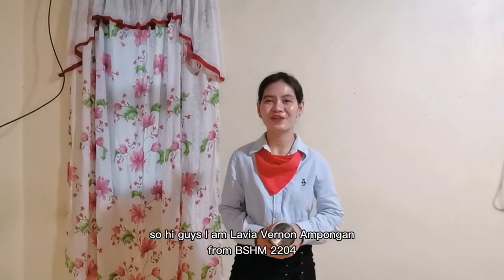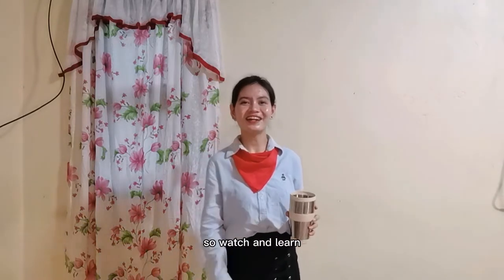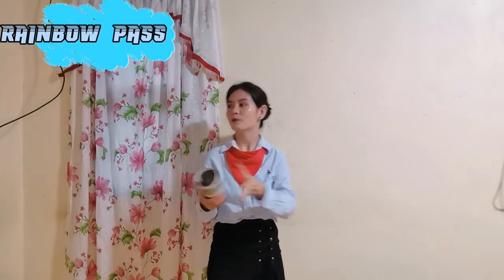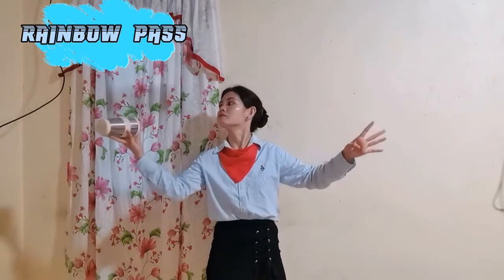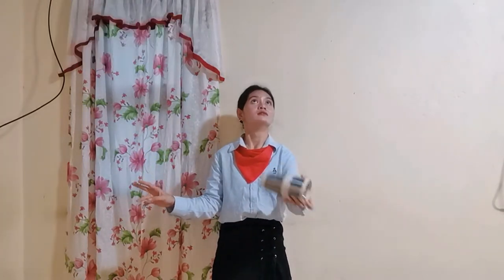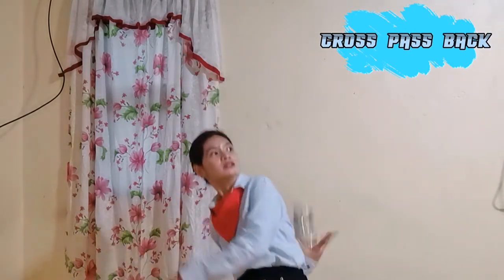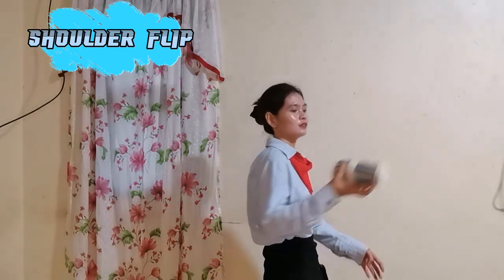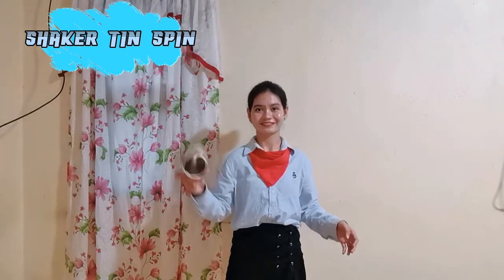COCKTAIL SHAKER BASIC FLAIR MOVES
1. Palm Spin (both hands)
2. Thumb Roll
3. Rainbow Pass (both hands)
4. Front Flip (both hands)
5. Cross Pass Back
6. Flat Behind Back (Pass Back)
7. Shoulder Flip
8. Shaker Tin Spin